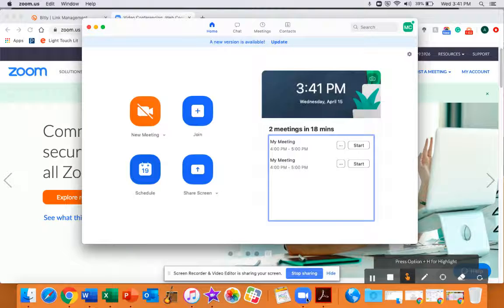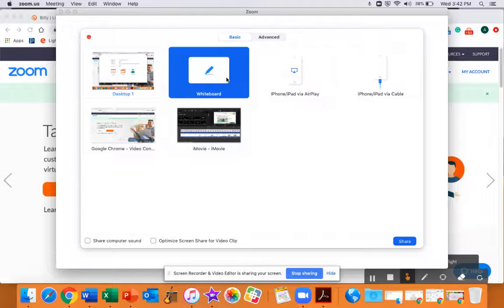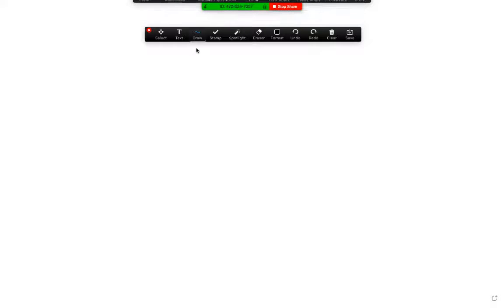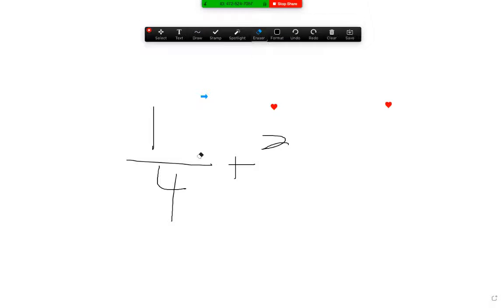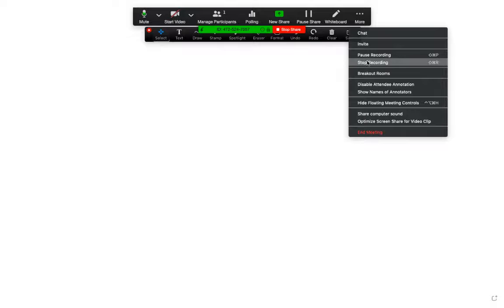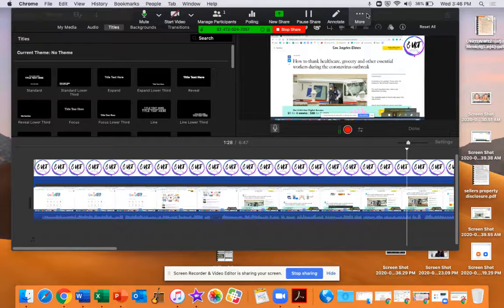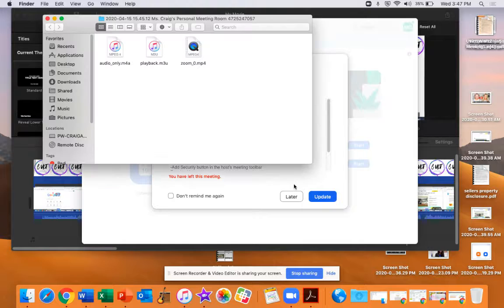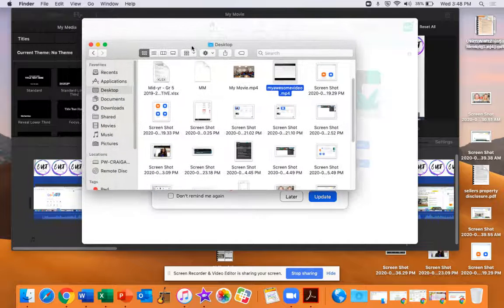Zoom Basics: Pre-Recording a Lesson